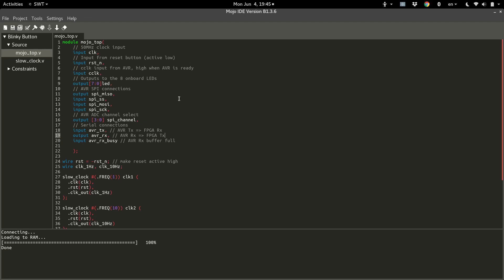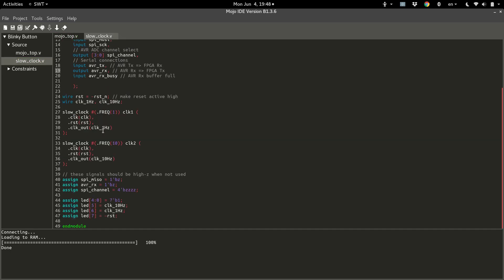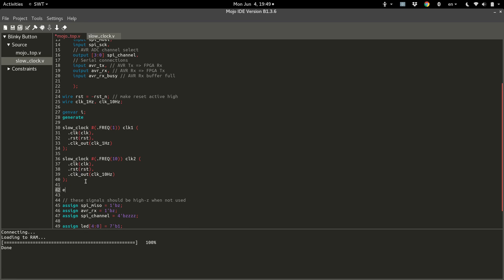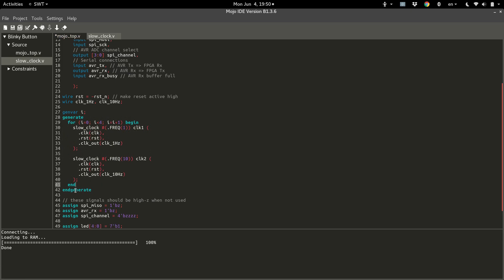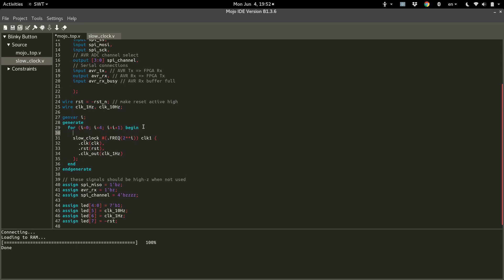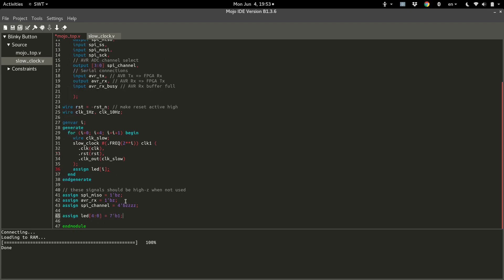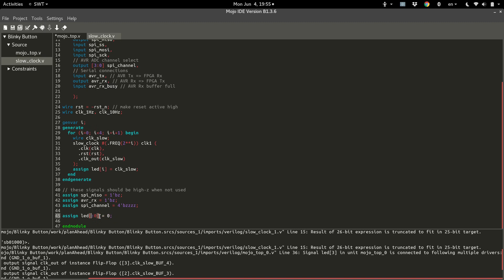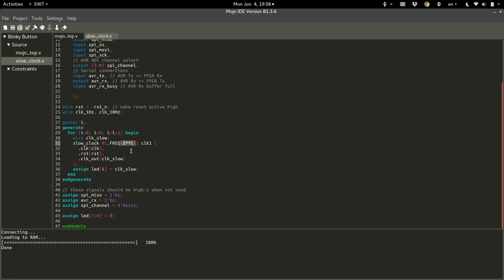Learn FPGA #10: Attack of the clones! (Generate loops) - Tutorial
In this tutorial, we cover what generate space and generate loops are. We use generate loops to build multiple, slightly differing instances of our clock module in order to further clean up our code and make it reusable.